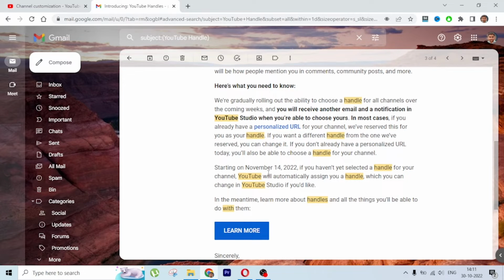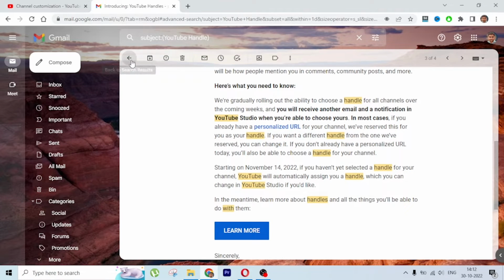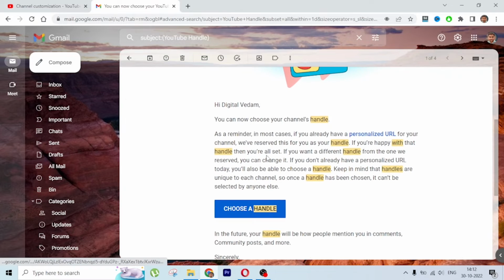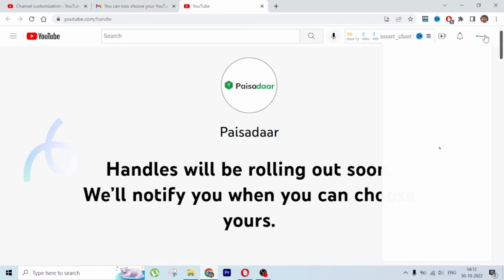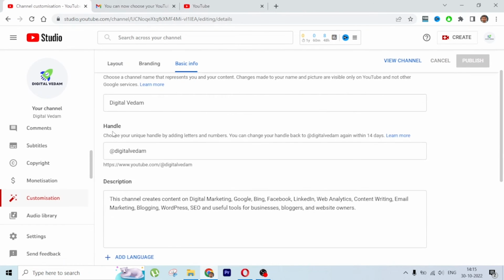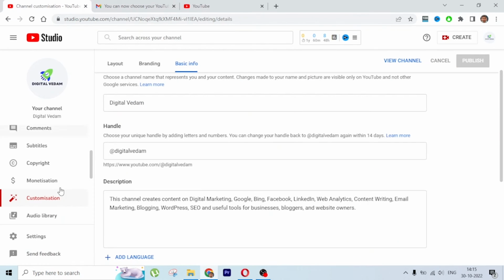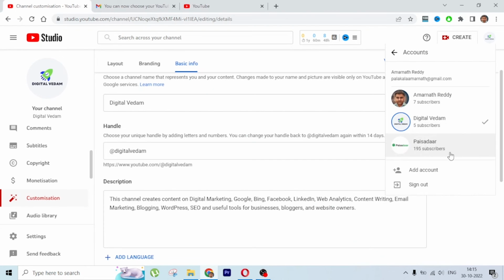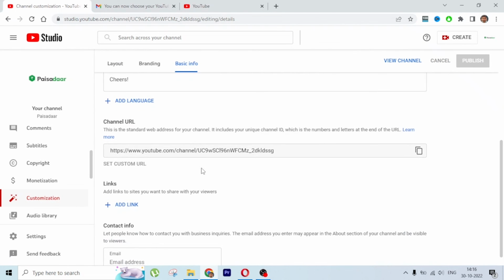How to Change Your YouTube Handle (Very Easy) | Youtube Handle Update, Not Working, Problem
Handles can help you find and connect with YouTube creators. Handles are known as unique short channel identifiers apart from channel names, and they begin with the @ symbol.

Access is being rolled out in the upcoming weeks; you will be notified in YouTube Studio and via email to all the channels irrespective of the number of subscribers. Alternatively, you can also go to customization on the left, go to basic info and the channel URL  can be changed to handle when you get an email.

If your channel already has a personalized name in the URL, that same name is reserved for you as a handle. You can either choose to change it or keep it.

YouTube handles can be as long as 30 characters. It's important to remember that your handle must be unique and not resemble a phone number or URL. In addition, you should also avoid any violent, sexual, or obscene language. Make sure your handle doesn't violate the YouTube Community Guidelines.